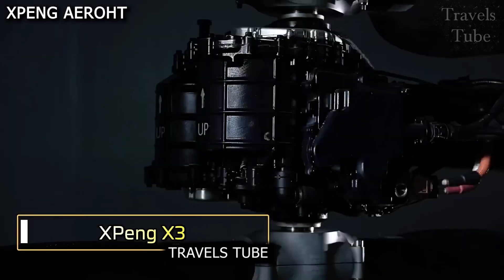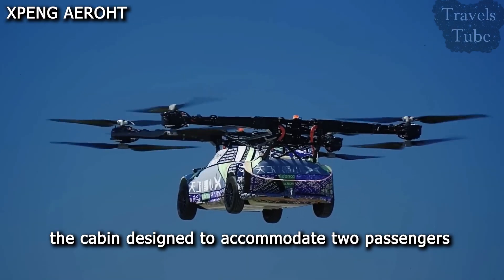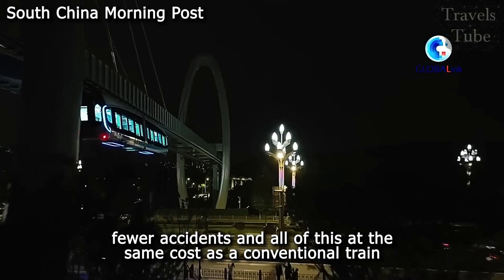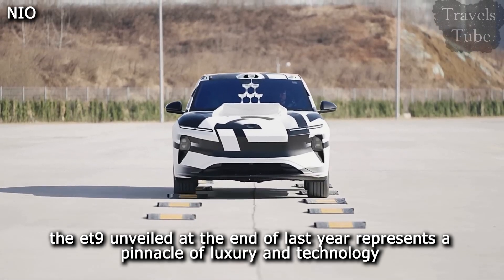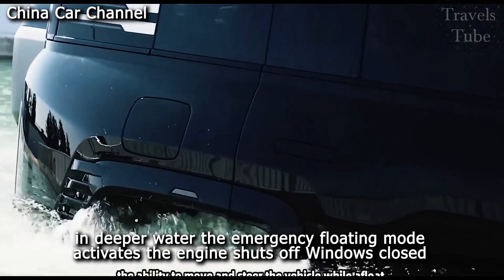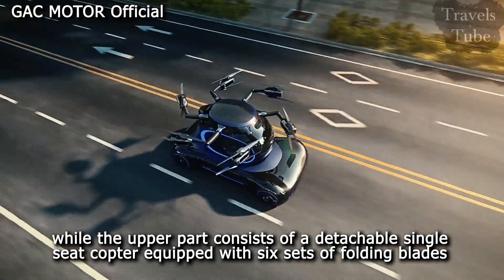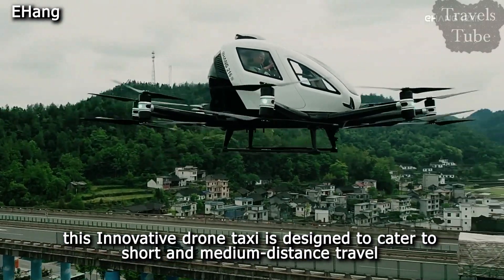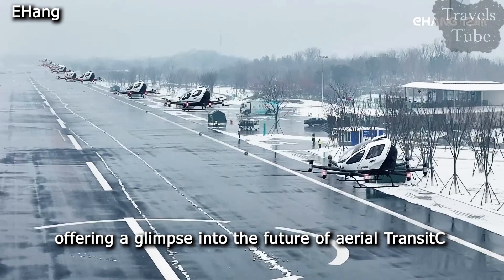China Has Launched New Generation Transport SHOCKING The US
China's latest advancements in transport vehicles could be a game-changer in the industry. Their technological leap might indeed shift global dynamics, impacting not only logistics but also international trade and economic strategies. The US reaction underscores the growing competition in technology and innovation. Do you have any specific details about the new vehicles or the technologies they're using?

Video Thumbnail belongs to China New Generation Transport System.